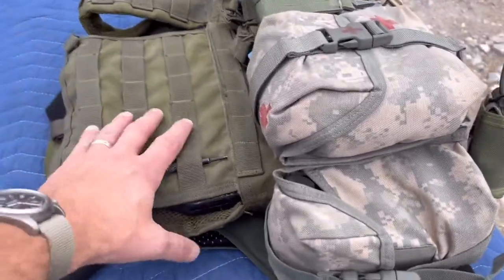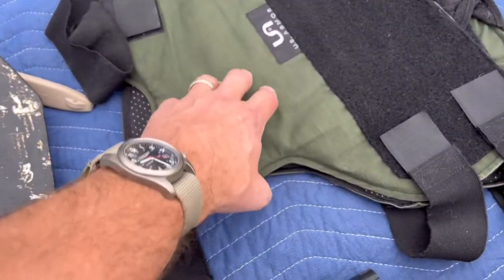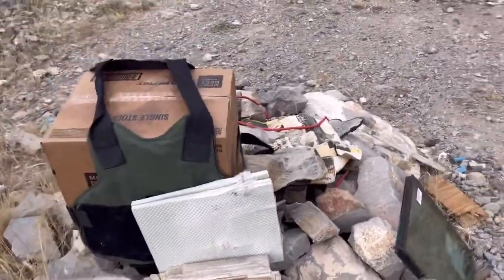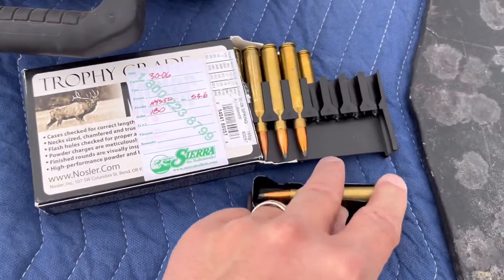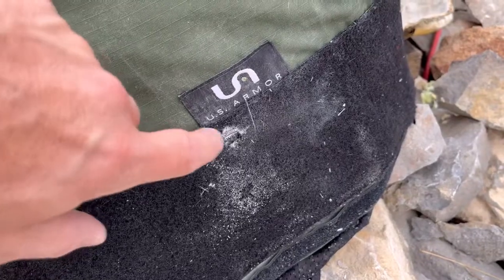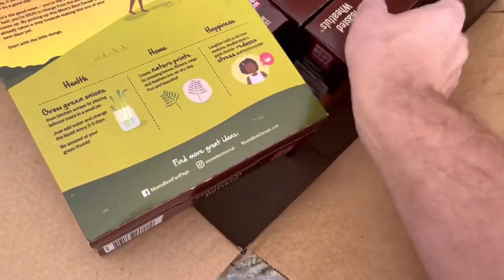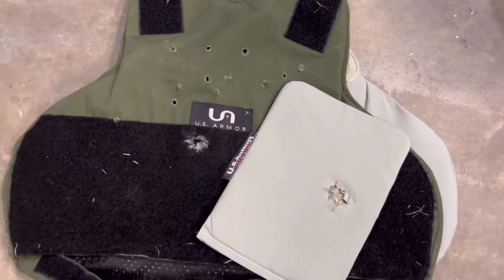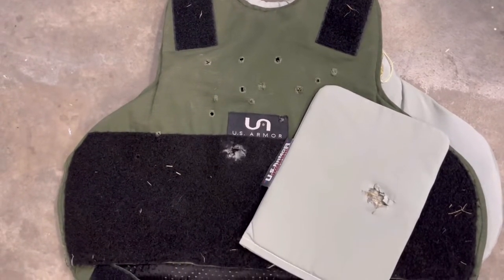180 gr Sierra GameKing 30-06 vs Body Armor & Homemade Rifle Plate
180 Grain SPBT vs Homemade Rifle Plate/IIIA Soft Body Armor.  Will it work?